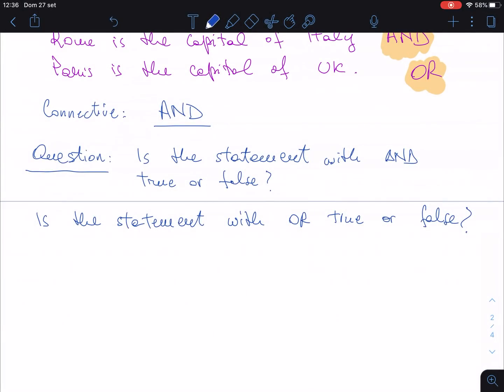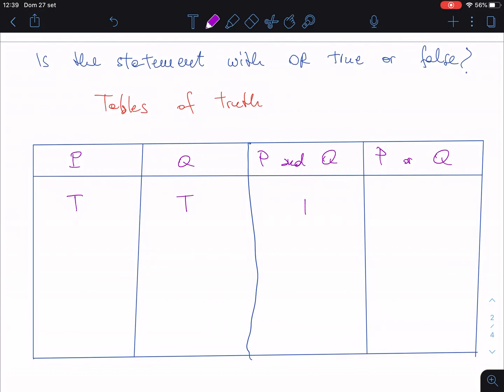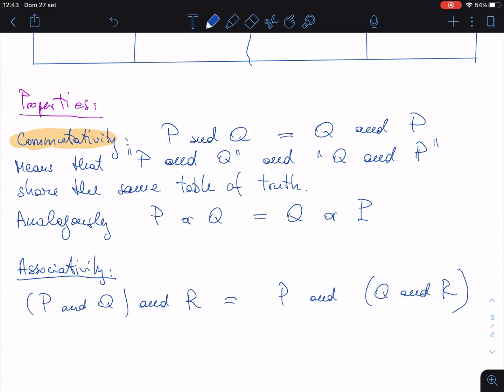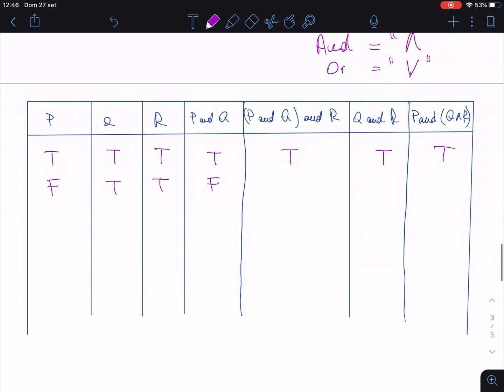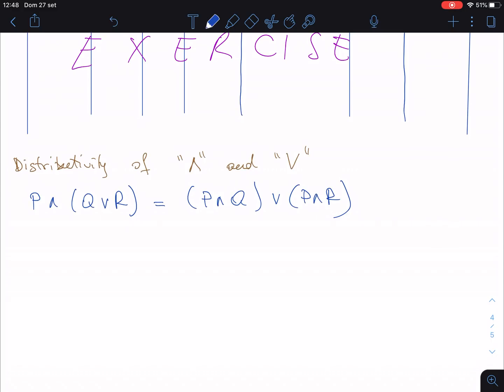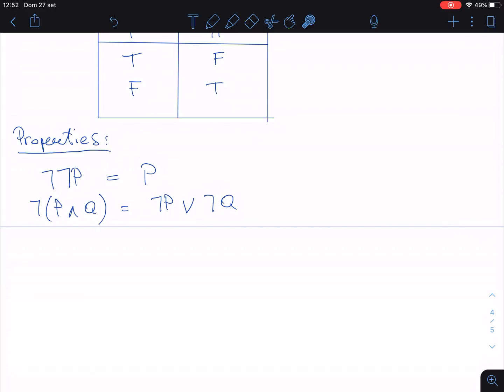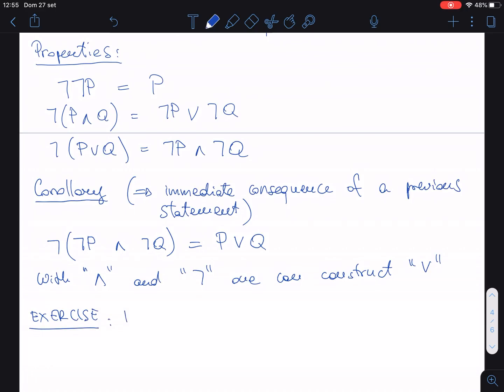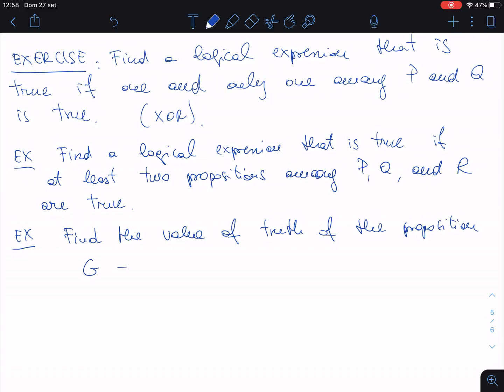Lecture 1. September 28 2020. Part 2